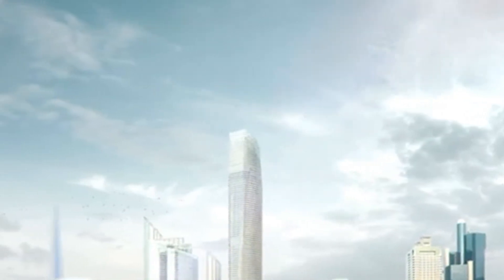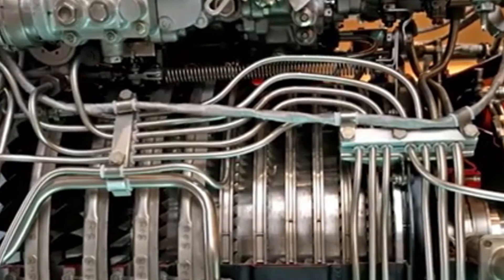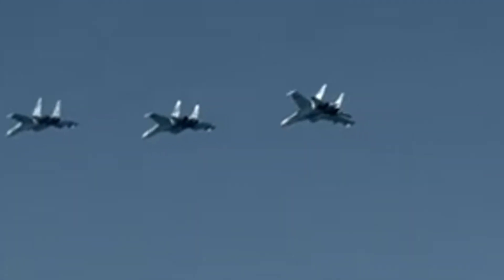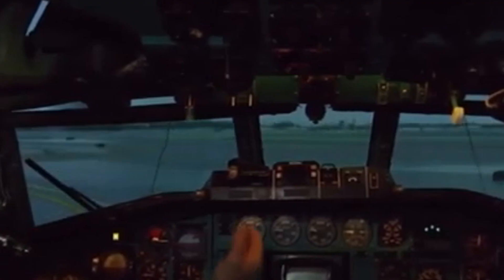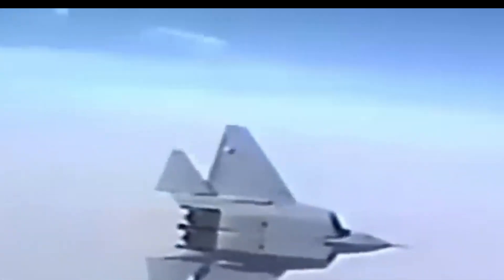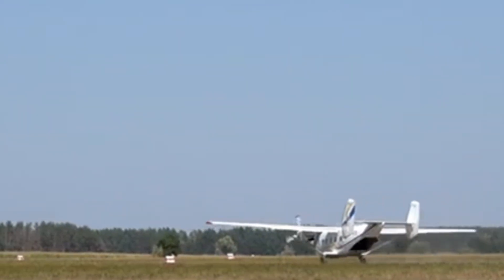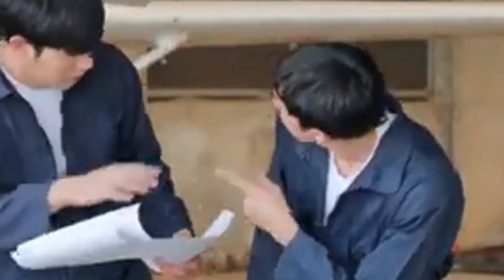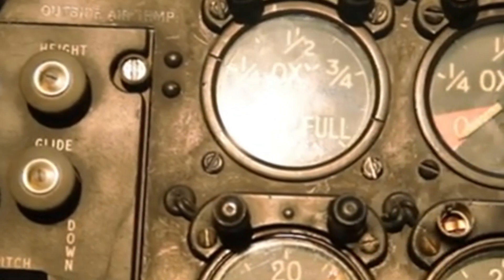What The US Never Told You About the YF-23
Dive deep into the fascinating story behind the YF-23, America's "Black Widow II" stealth fighter prototype that almost changed the future of U.S. air dominance. In this video, we explore the advanced design features, groundbreaking stealth technology, and the fierce competition against the legendary F-22 Raptor during the Advanced Tactical Fighter (ATF) program.

Discover:

The innovative aerodynamics and technology that made the YF-23 unique
Why it lost the competition despite its impressive performance
Secrets and speculations surrounding its development and retirement
Join us as we uncover the hidden history, surprising decisions, and long-term implications for military aviation.

Chapters:
0:00 – Introduction
2:15 – The Need for a New Fighter
6:45 – YF-23 vs. F-22 Showdown
12:10 – Secret Features and Innovations
18:30 – Why the YF-23 Was Shelved
22:05 – Legacy and Modern Influence